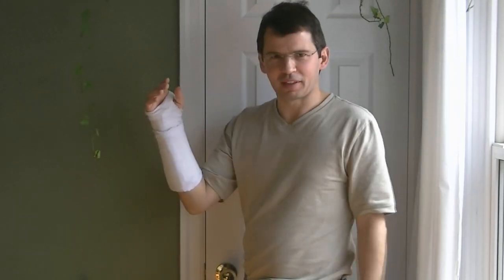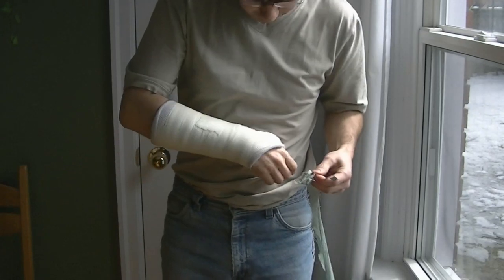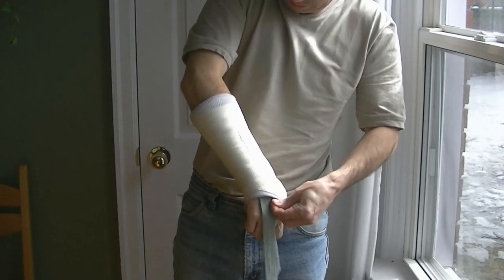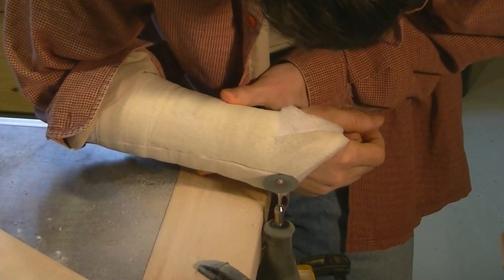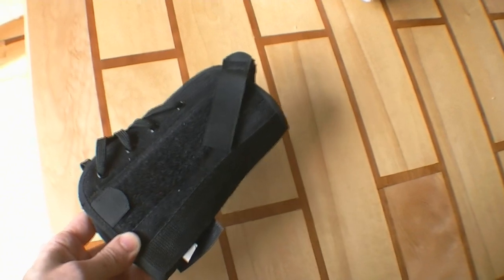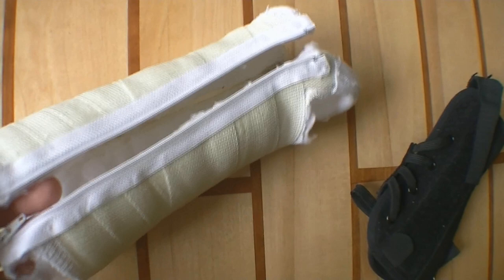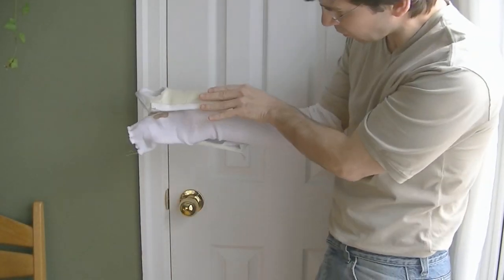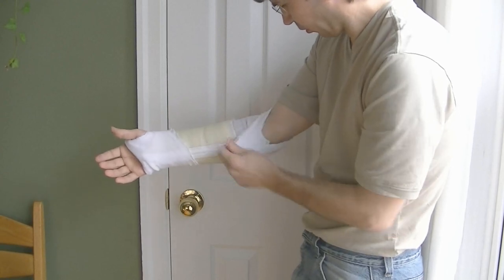Removable cast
Broke my wrist a while back.  Here's what I did to scratch and clean in the cast, and finally, to turn it into a removable cast